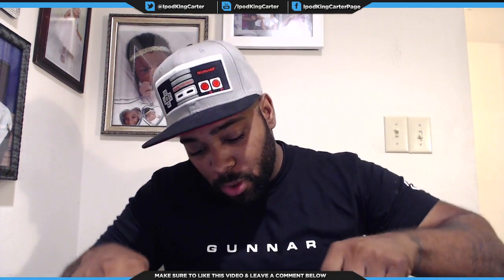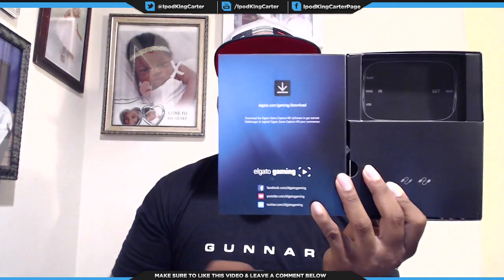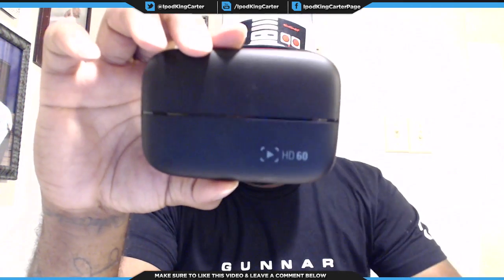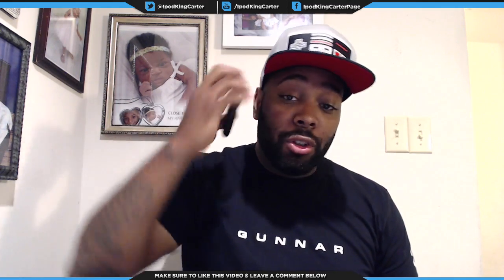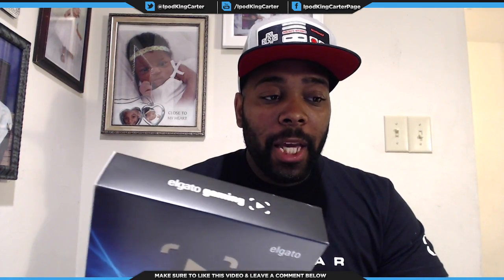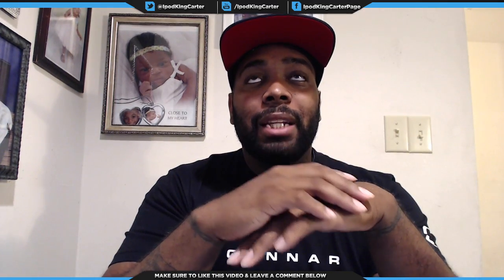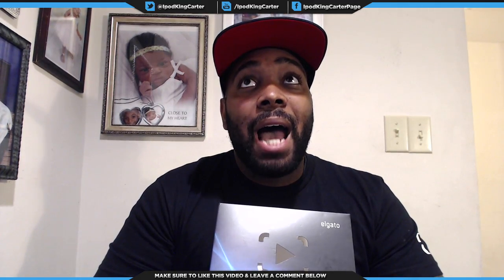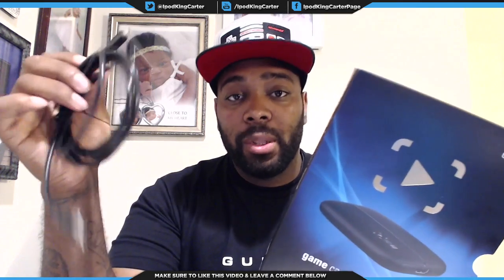Elgato Game Capture HD60 Unboxing - 1080p 60fps + New Stream Command Feature | iPodKingCarter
Download My TEAMIKC Mobile App